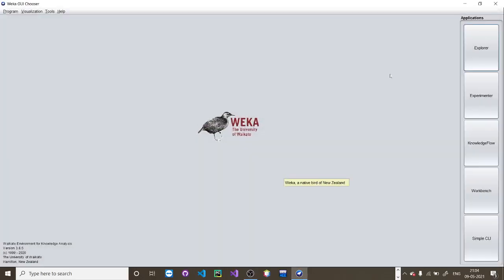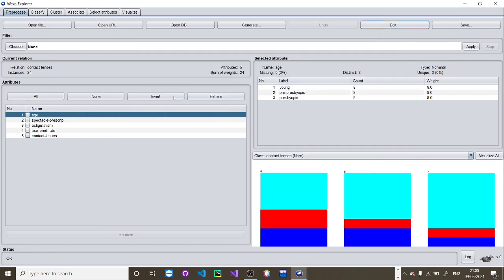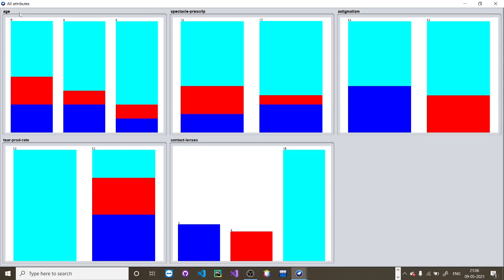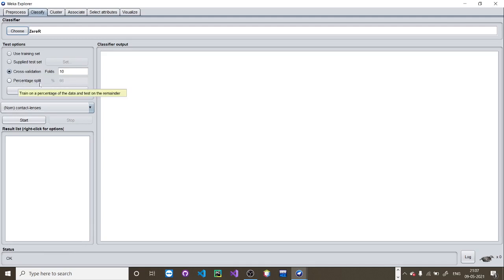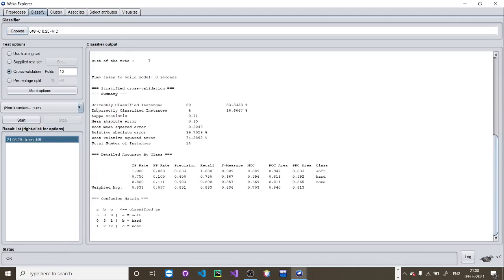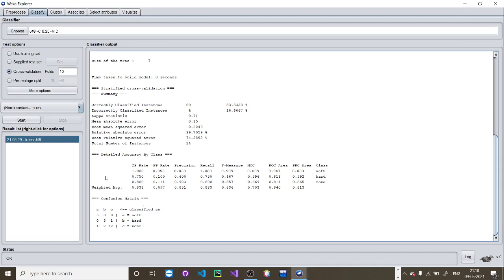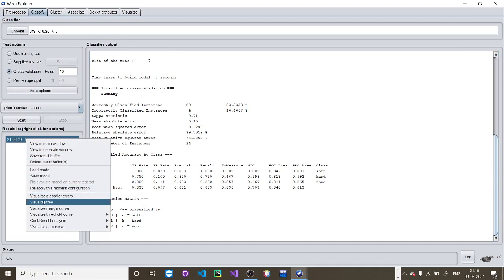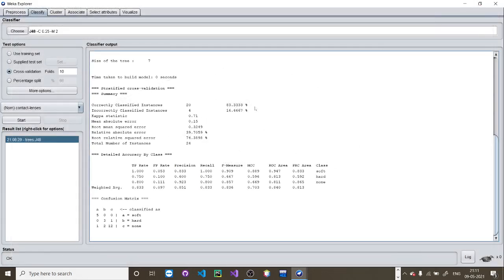Data Analysis using Weka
This tutorial is intended to provide knowledge on how to analyze a file in WEKA.